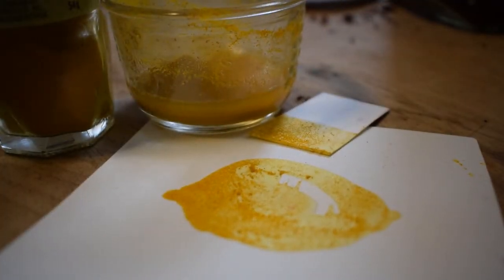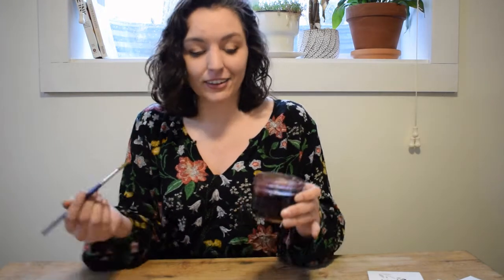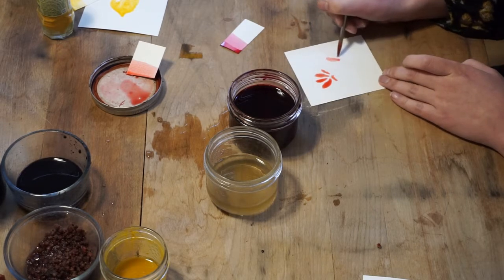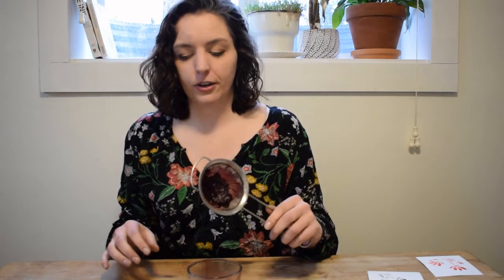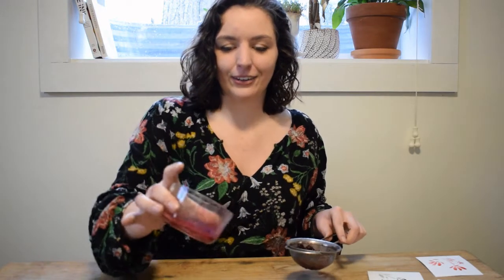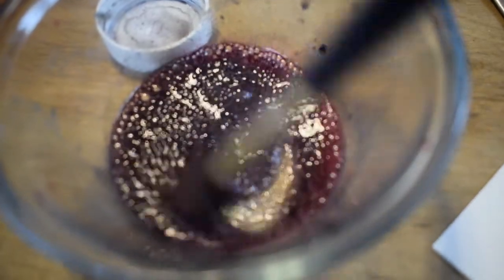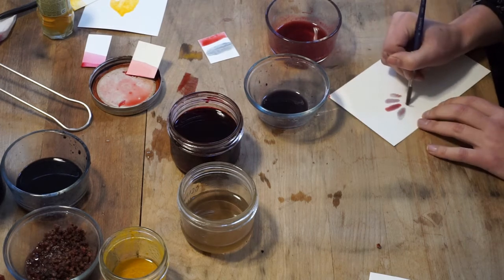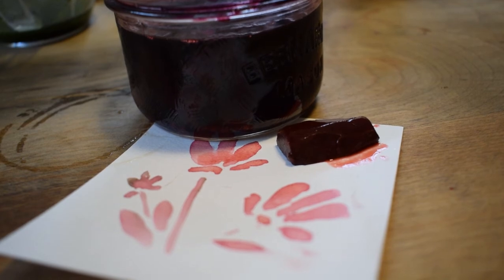Foraging for Colours: Part 2, Beets & Berries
Learn about foraging for colour in nature and your home. Join Olivia from the museum in the second episode of this three part series demonstrating how to make paint using items in your pantry or foraged from your backyard.
Get creative and try your hand at painting these unconventional colours. Don't forget to Tag CultureLincolnON in your experiments!